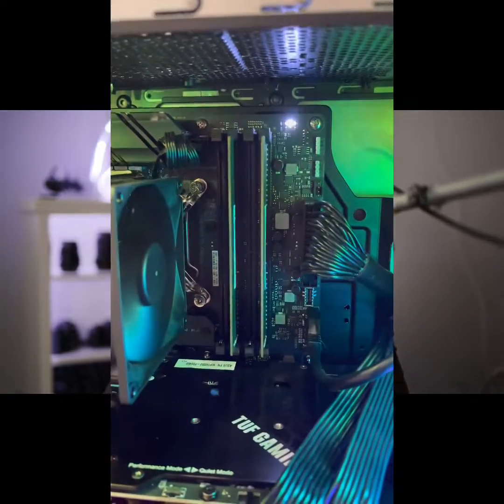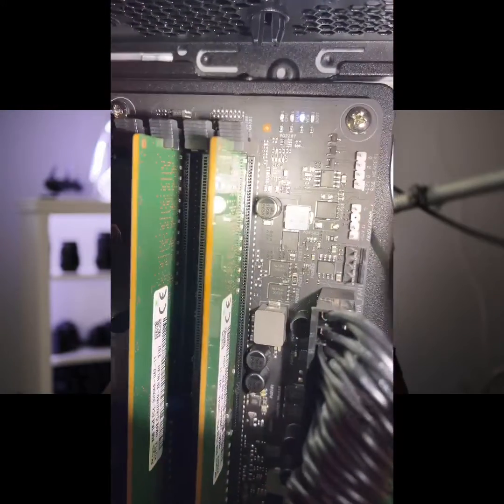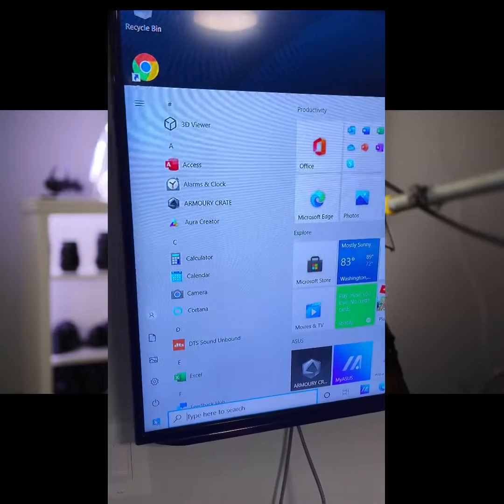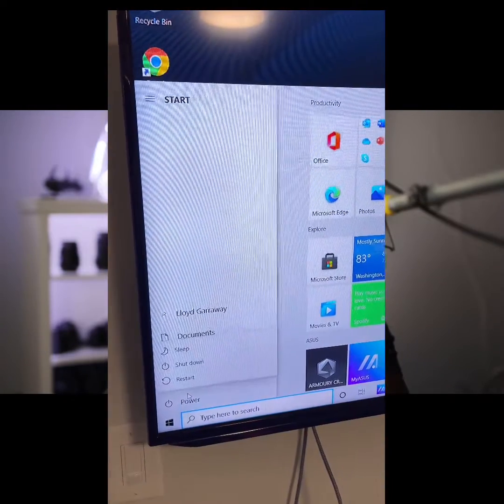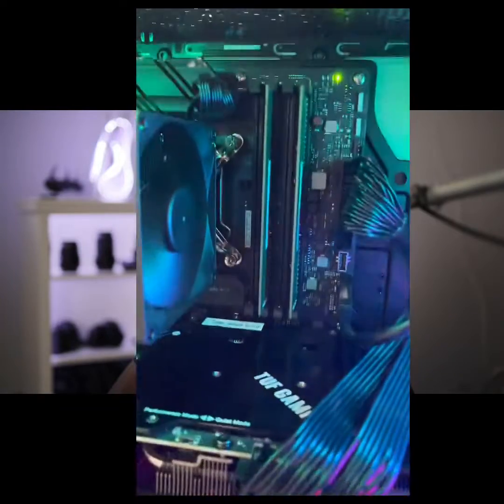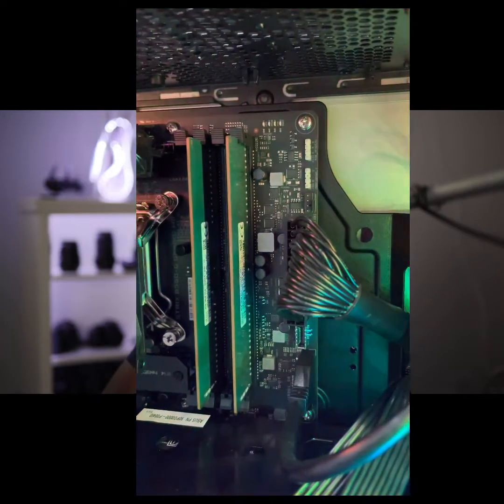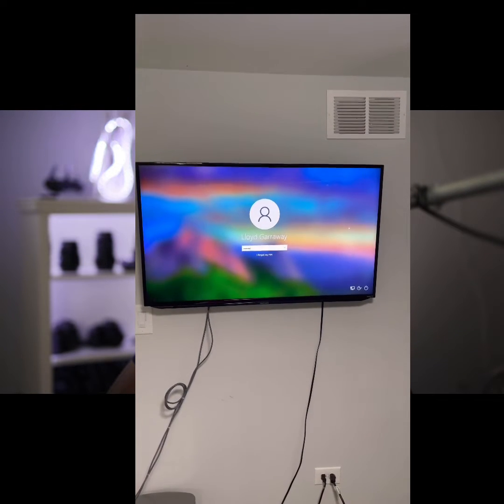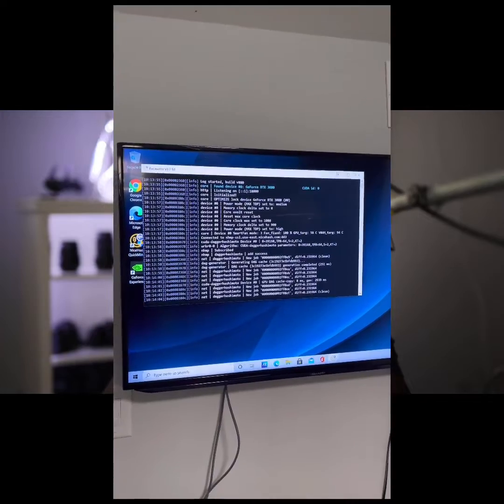HOW TO Fix WHITE VGA LIGHT ON MOTHERBOARD (EASY FIX)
How to fix white VGA (LED) Light on mother board.
Sometimes VGA error causes your video output to not work. Here is a simple way to fix this issue ASAP and get you back on track.